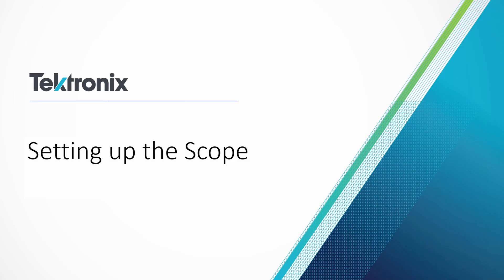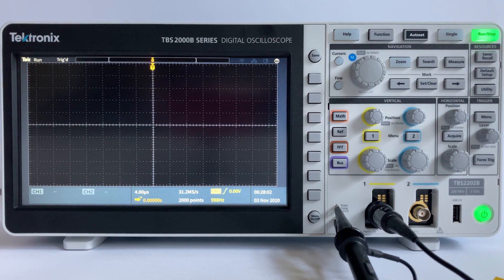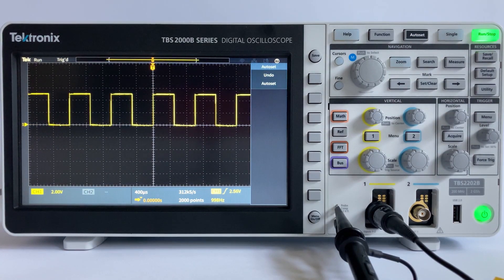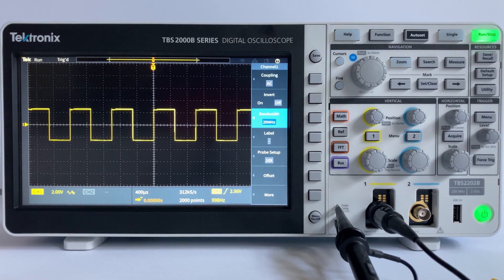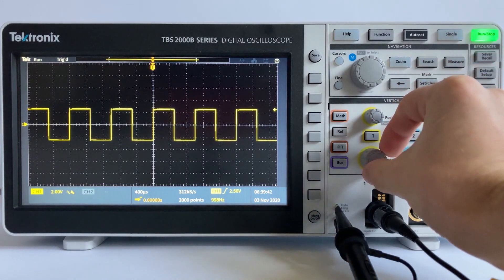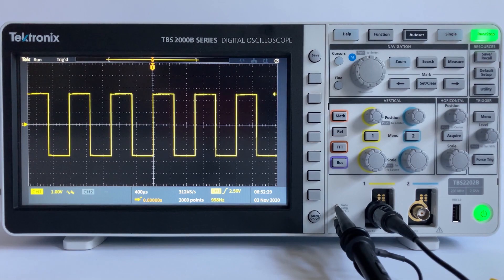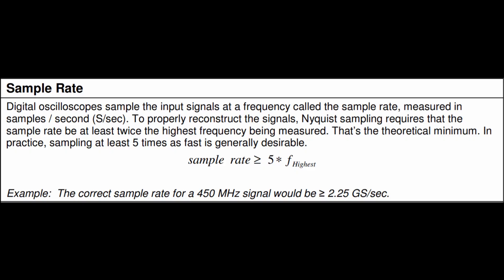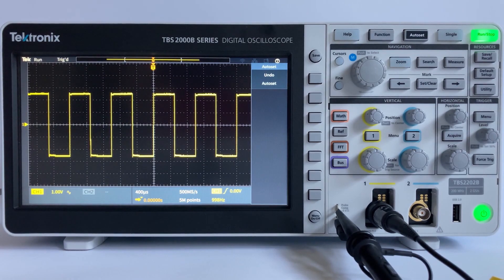Setting up the Scope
This video will explain how to adjust the Horizontal and Vertical Control Systems with a TBS1000C/2000B. It will also discuss basic oscilloscope concepts that are important to remember when adjusting these control systems and acquiring a signal.